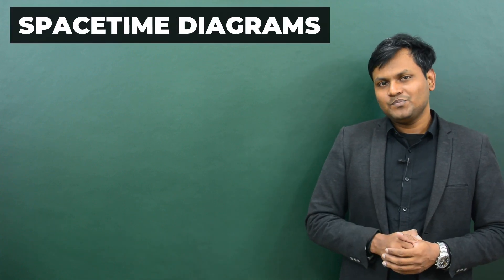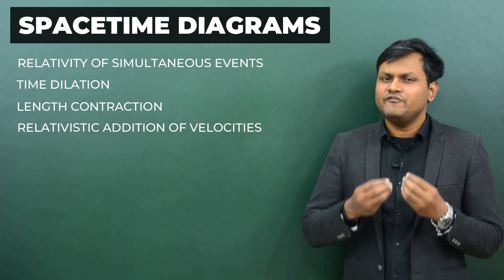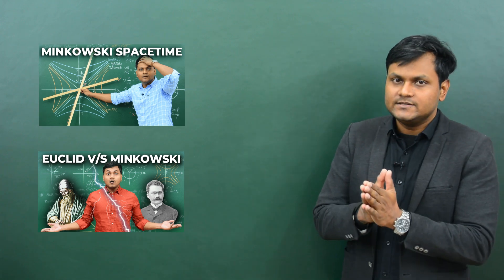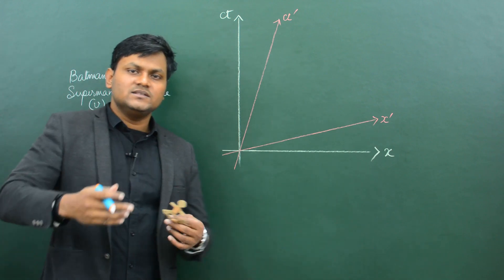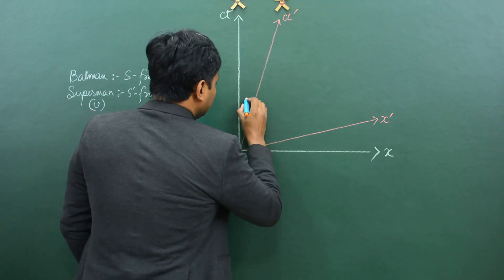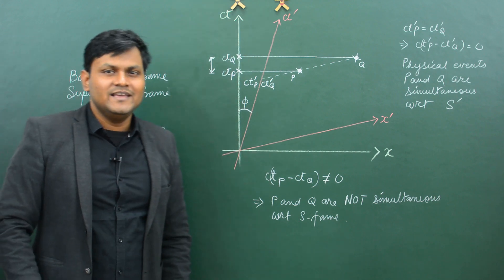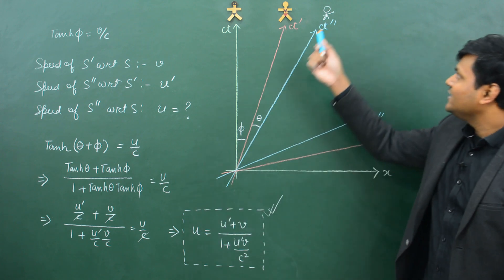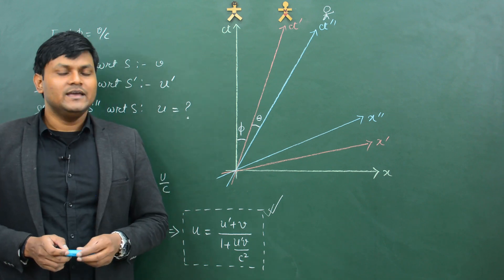Time Dilation, Length Contraction & Velocity Addition using SPACETIME DIAGRAMS !! 😱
How to use (Minkowski) SPACE TIME DIAGRAMS to prove - Time Dilation | Length Contraction | Relativistic Velocity Additions, etc?

In this video lecture, I show how simply we can demonstrate the consequences of Special theory of relativity using space time geometry calculations.

00:00 Introduction
01:50 Relativity of Simultaneous Events
09:42 Time Dilation
21:18 Length Contraction
37:11 Relativistic Addition of Velocities

𓏬𓏬𓏬𓏬𓏬𓏬𓏬𓏬𓏬𓏬𓏬𓏬𓏬𓏬𓏬𓏬𓏬𓏬𓏬𓏬𓏬𓏬𓏬𓏬𓏬𓏬𓏬𓏬𓏬𓏬𓏬𓏬𓏬𓏬𓏬𓏬𓏬𓏬𓏬𓏬𓏬𓏬𓏬𓏬𓏬𓏬𓏬𓏬𓏬𓏬𓏬𓏬𓏬𓏬𓏬𓏬𓏬𓏬𓏬𓏬𓏬𓏬𓏬𓏬